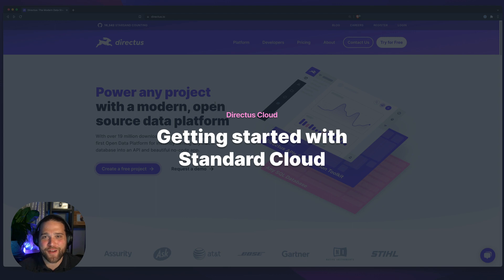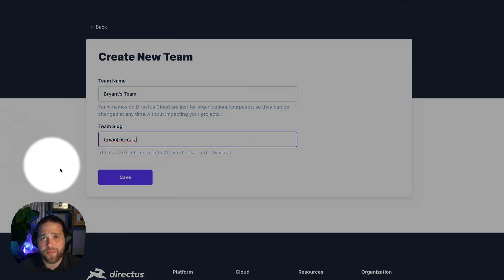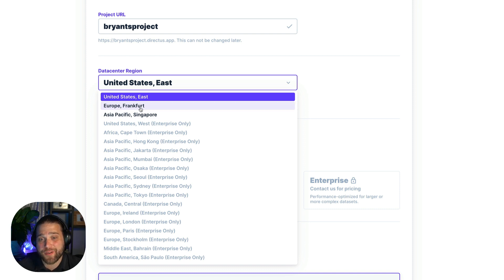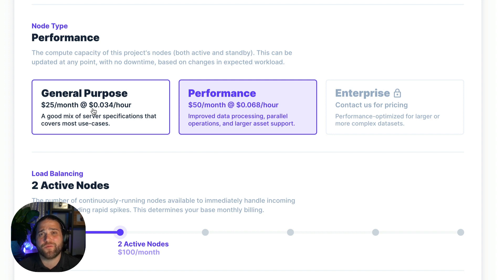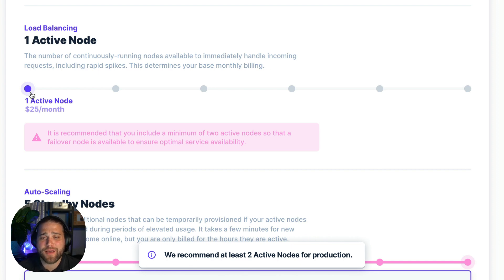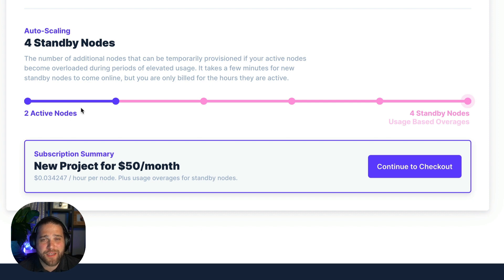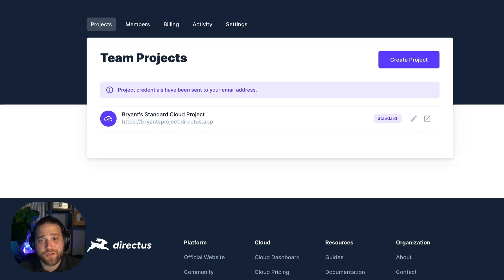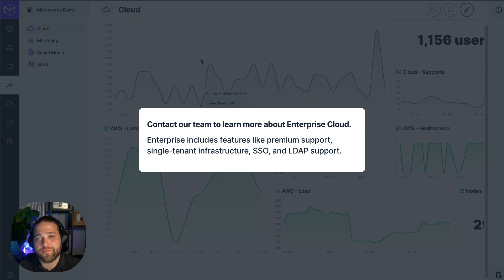Getting Started with Directus Standard Cloud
Ready for more power? Directus Standard Cloud takes all the things you love from Community Cloud - unlimited users, access roles, collections, items, locales, API requests and API bandwidth, plus a dedicated server and SQL database, asset storage, a global CDN, 24/7 system monitoring and encryption - and adds customized URLs, three datacenter regions to choose from, and the ability to select how many active and standby nodes your project requires.

And here's the best part, our Standard Cloud is based on a pay-as-you-go, usage-based pricing model, so you only pay for what you use!